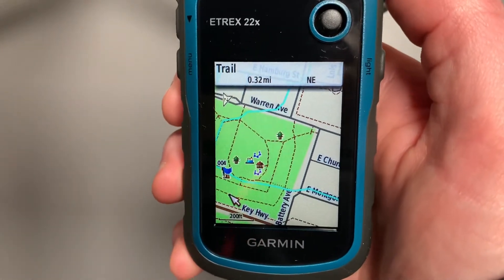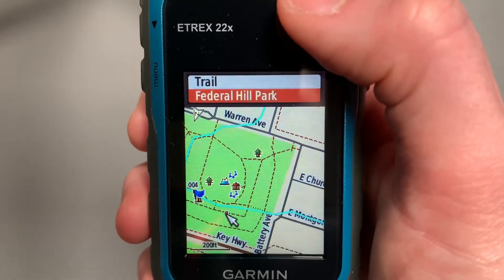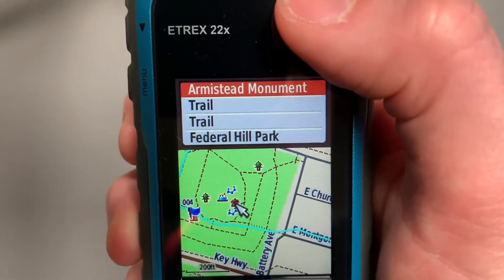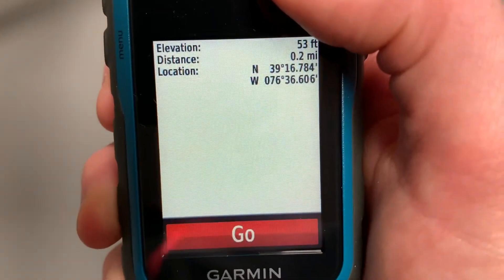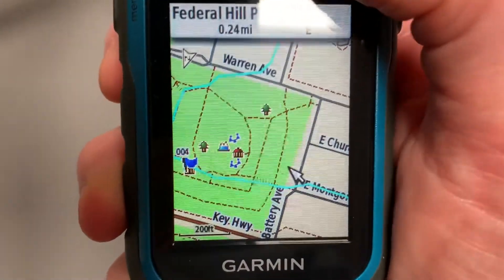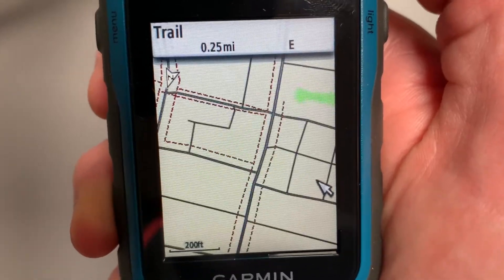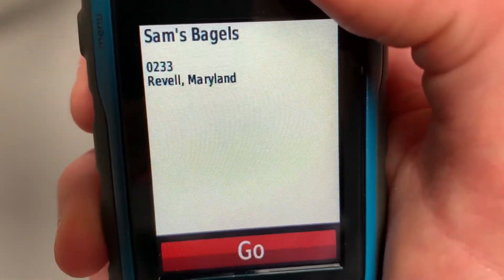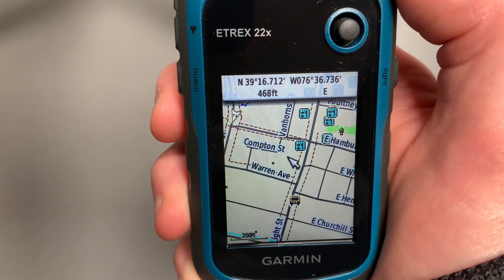eTrex series DETAILED MAP functionality overview. More than you expect, get the most from your gps!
I would be honored with your subscription.  This map is way more detailed than I expected!  You can select specific icons on the map to learn more about them as well as navigate to them without a waypoint.  You can also select anywhere on the map to get the lat/long and navigate to there.

When it comes to urban settings, you can change your navigation to include roads, and trails out in the wilderness.  There is so much use and functionality to this map, I encourage you to explore and customize your use of the map for your own purposes.  Enjoy and Semper Paratus!